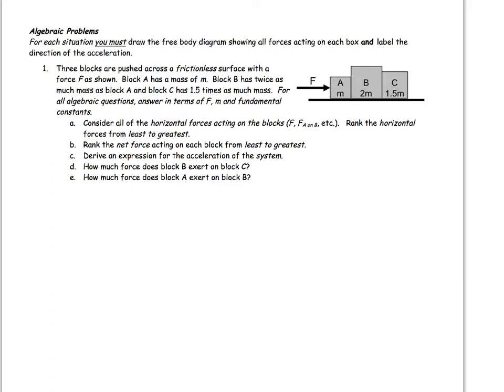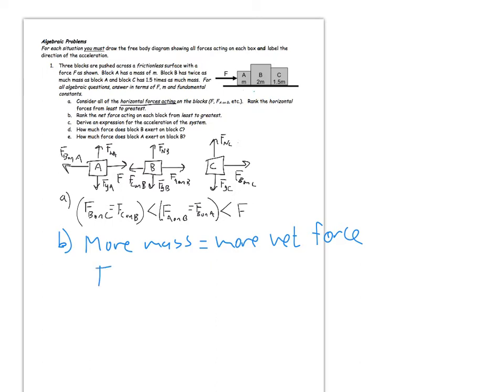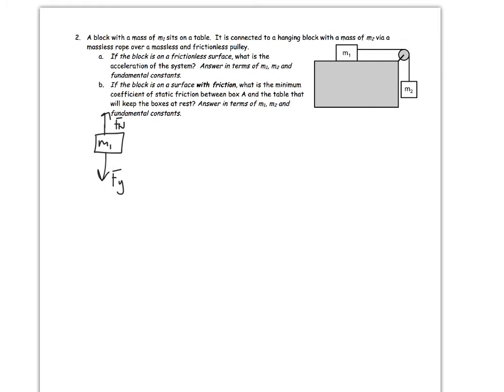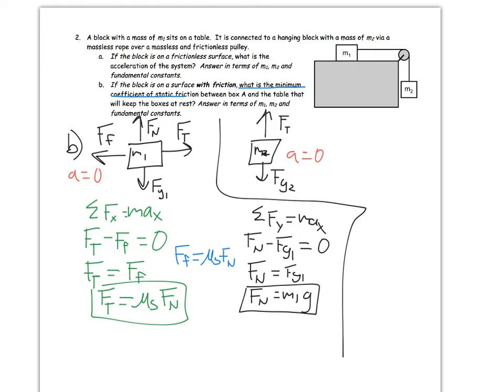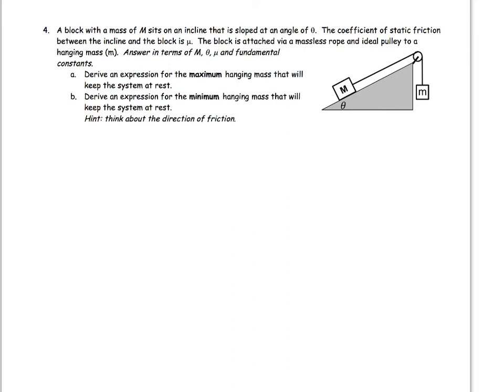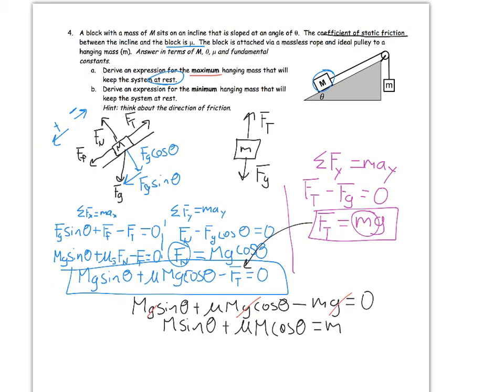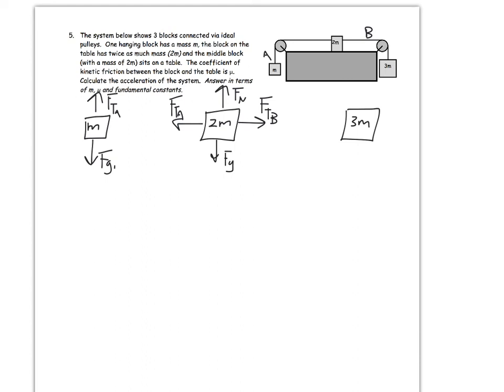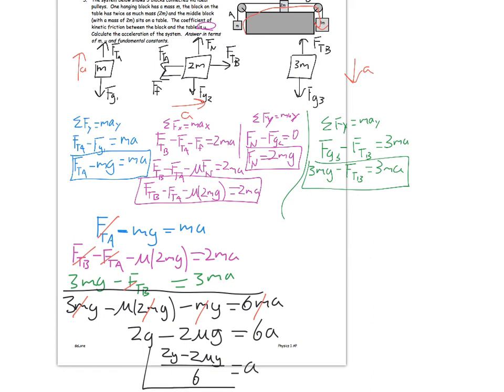HW # 6 - Algebraic Problems